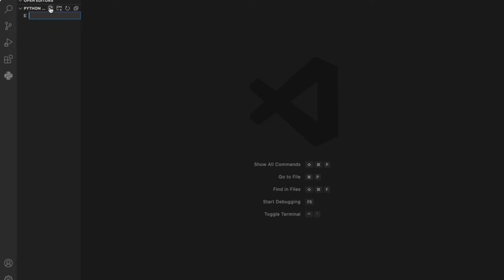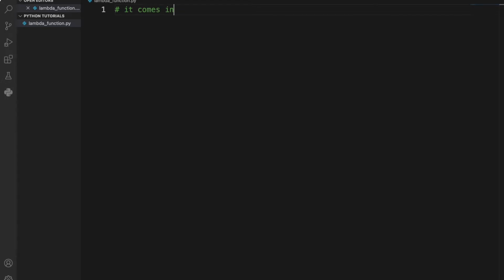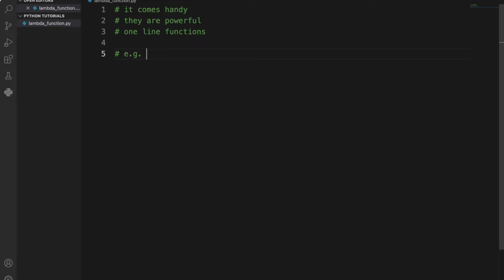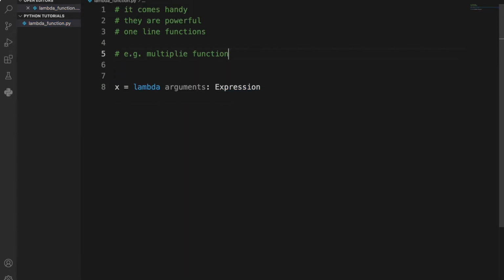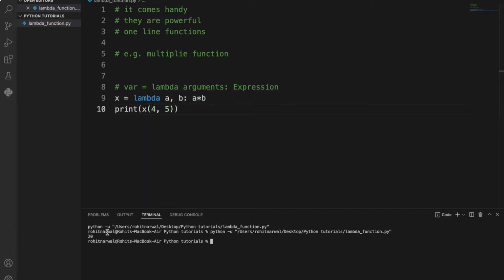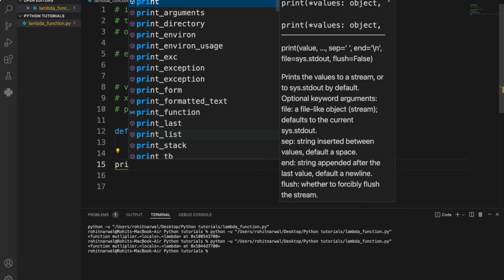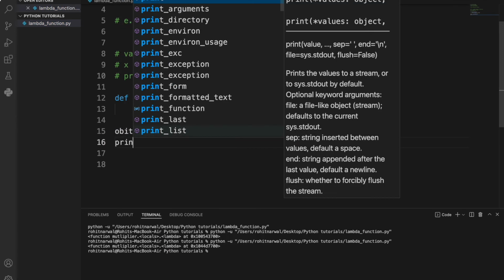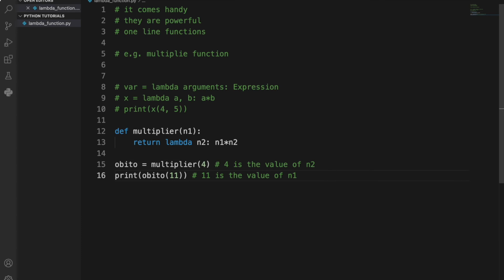Lambda functions inside Python. Advance Python Topic.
In this video you will learn about Lambda functions. It's an advance Python topic.